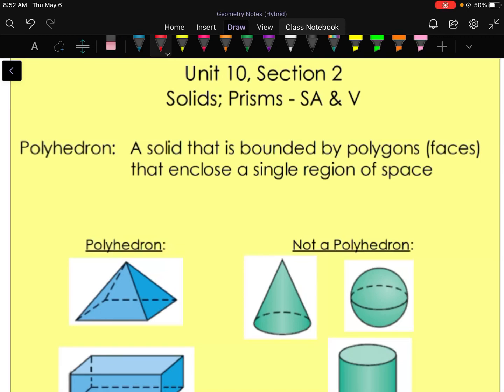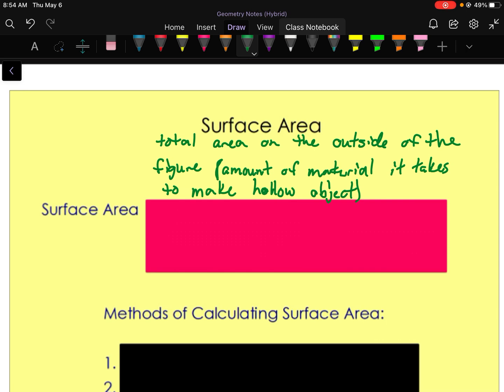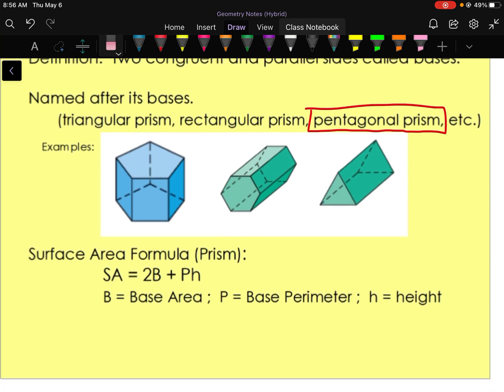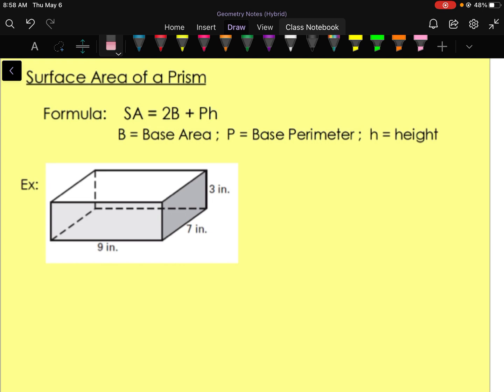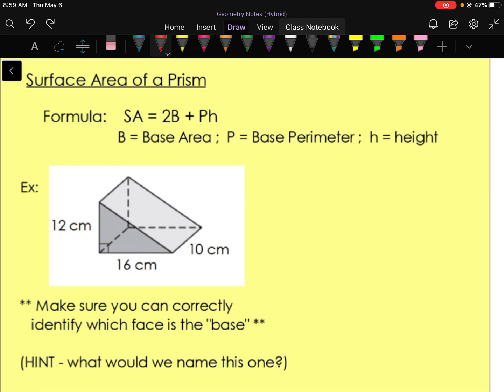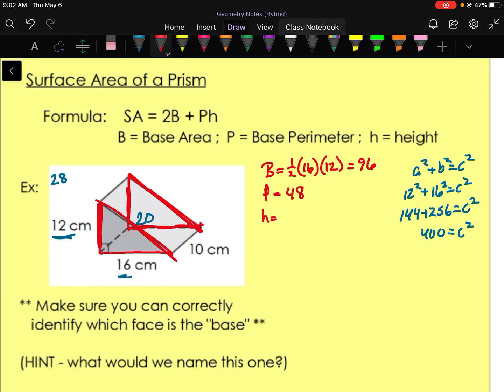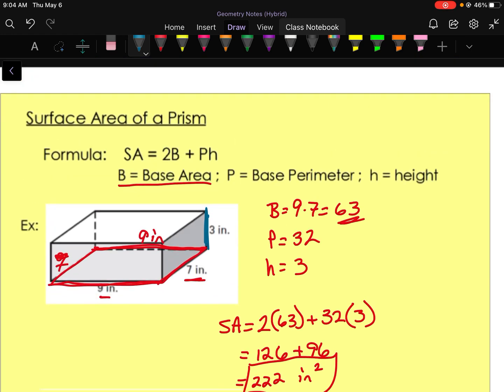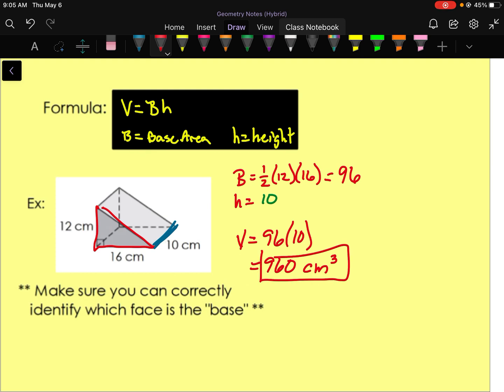Geometry - 10.2 Prism Surface Area and Volume